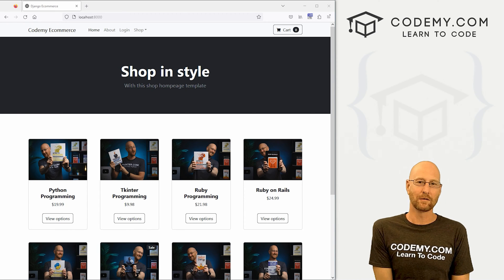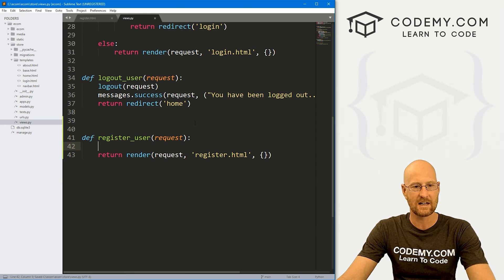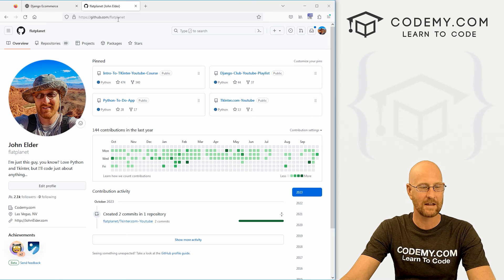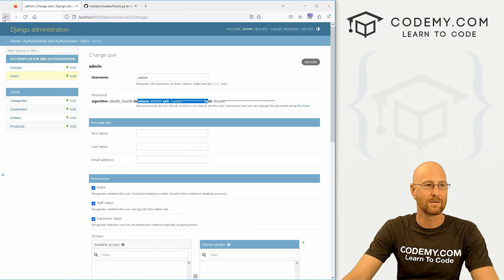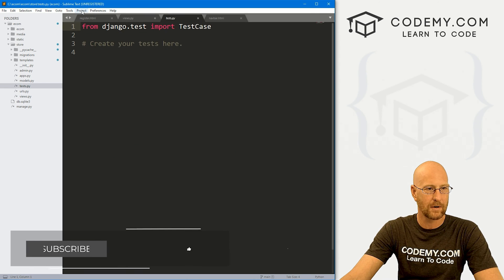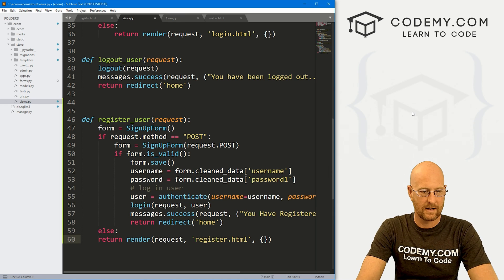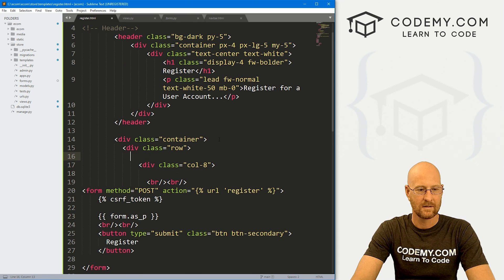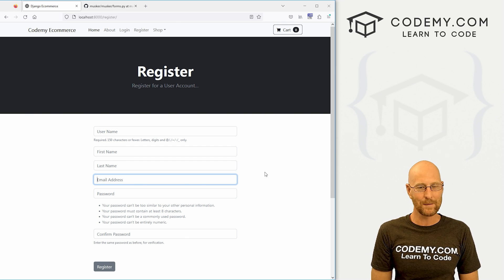Register New Users - Django Wednesdays ECommerce 8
In this video we'll set up a User Registration system using Django and Python.

We want our shoppers to be able to create accounts to hold their payment info and address and stuff.

We'll use the Django authentication system to set up basic site registration in this video...

Timecodes

0:00​​ - Introduction
0:55 - Create URL
1:28 - Create Register.html
2:15 - Create Register_User View
2:38 - Add Register Link To Navbar
3:28 - Import User Model and Forms
4:32 - Create Forms.py File
4:55 - Create Registration Form
10:17 - Register View Code
11:17 - Post Form View Code
14:22 - Add Form To Register.html
15:50 - Uncenter/Recenter Register.html
17:00 - Create New User
18:00 - Conclusion